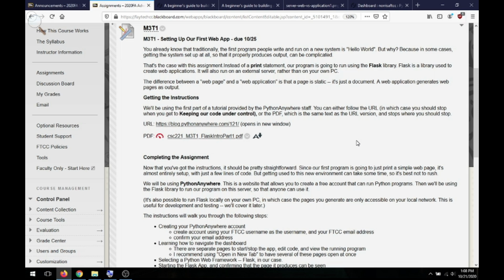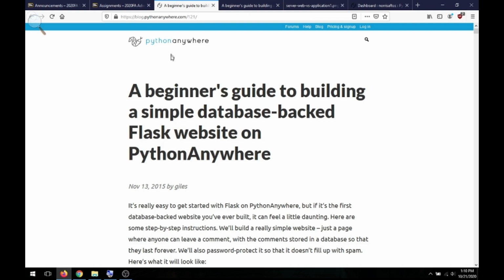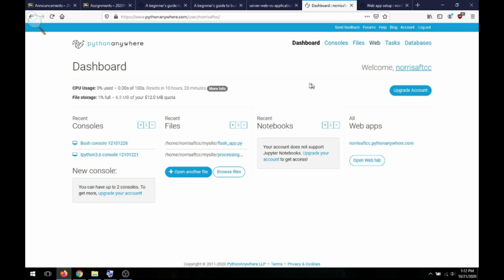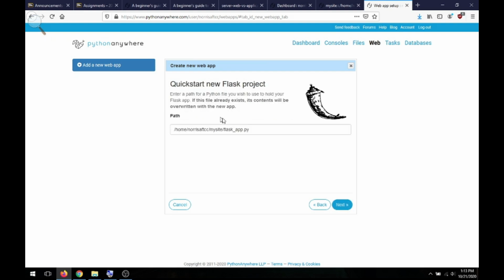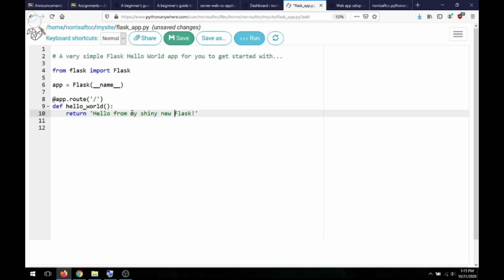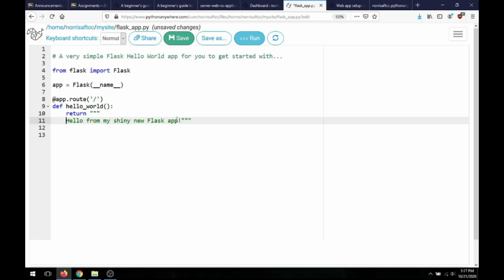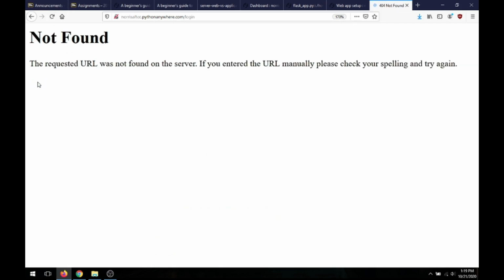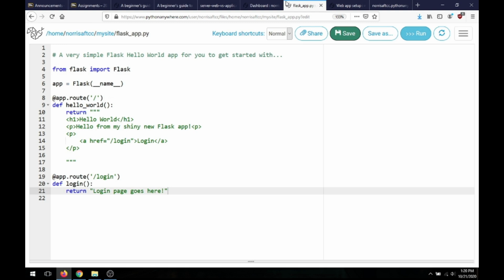Intro to PythonAnywhere (Part 1)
This video relates to multiple assignments -- check your Blackboard for the specific assignment name and number.
, but we're leaving out the section on git.